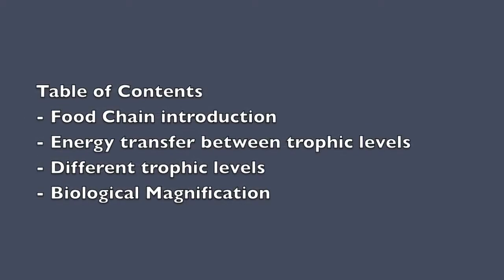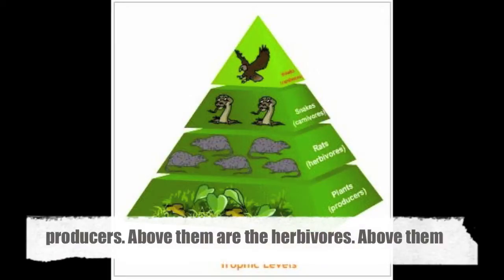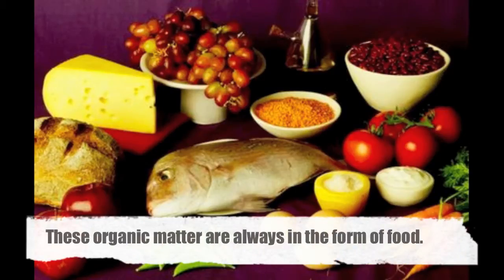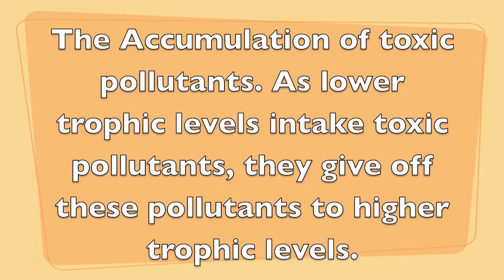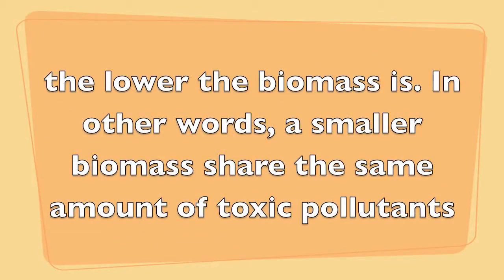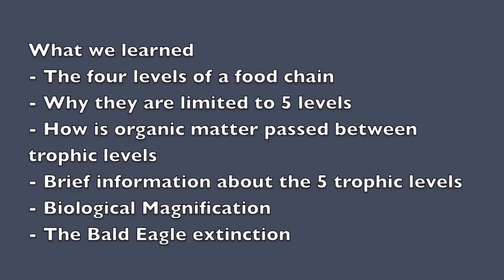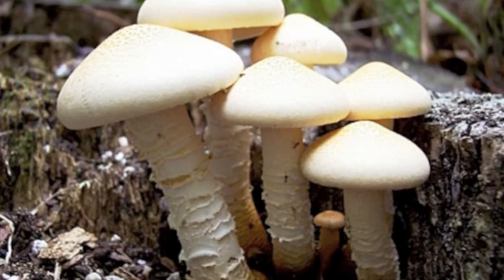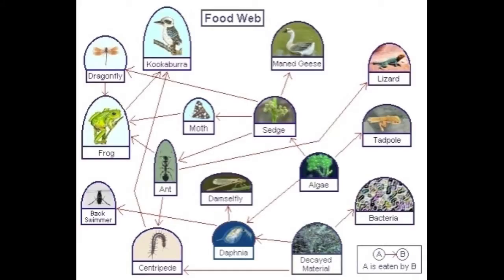Food Chain Classification.mov